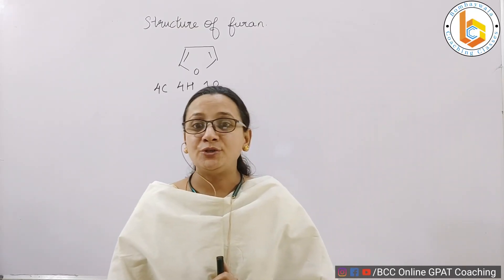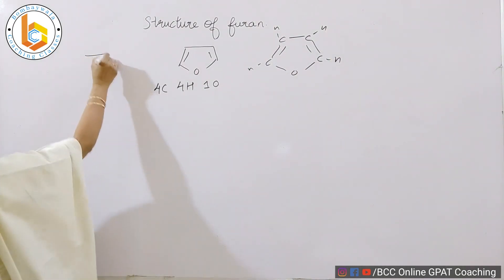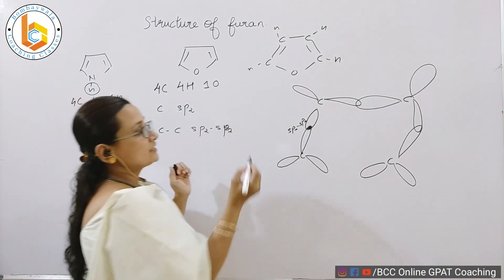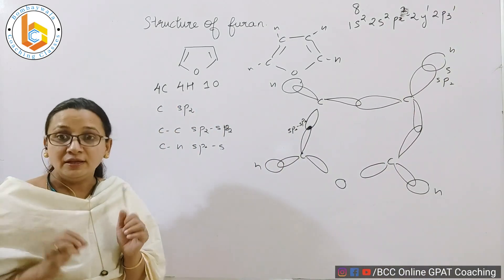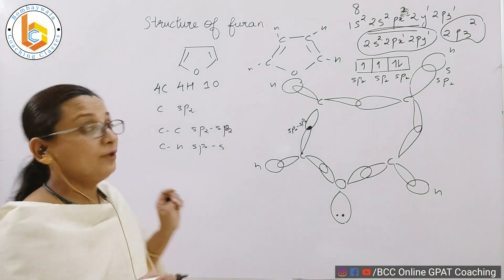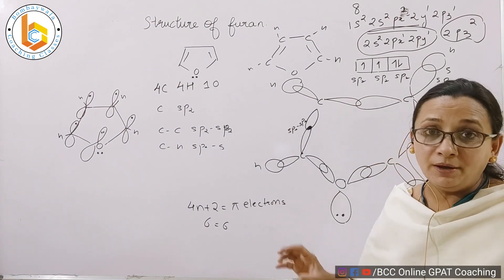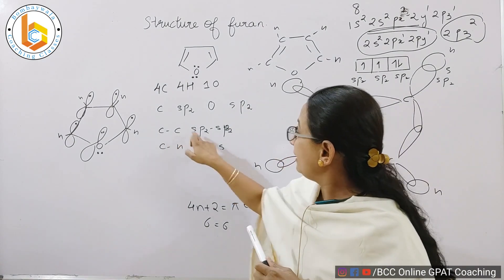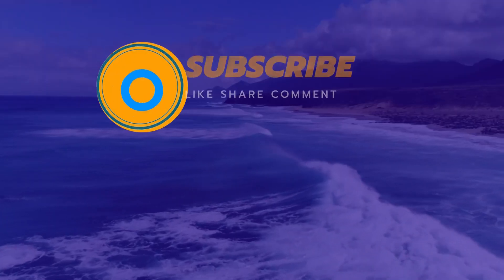Heteroaromatic compound 9 || structure of furan